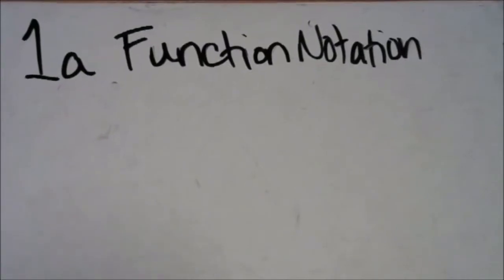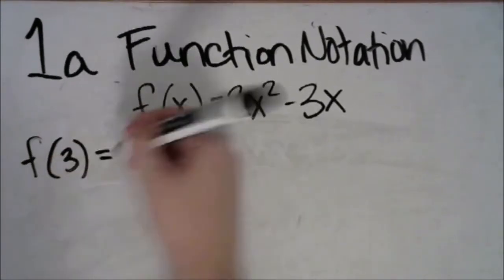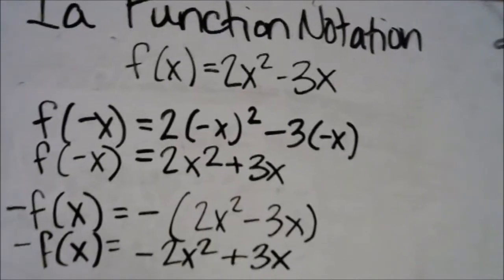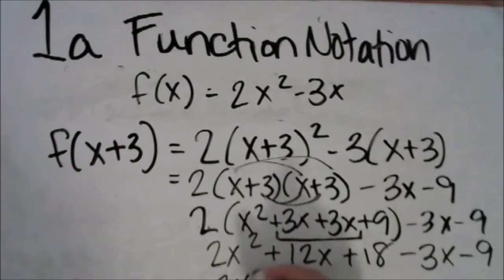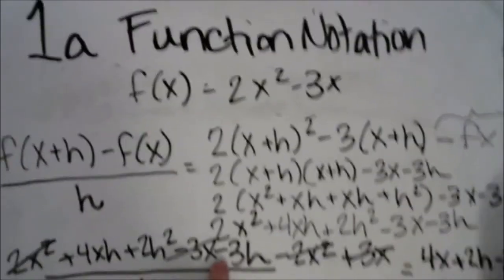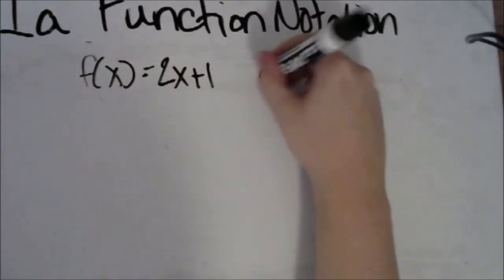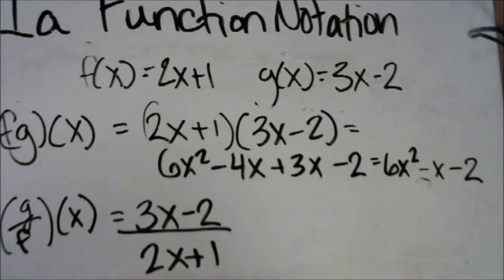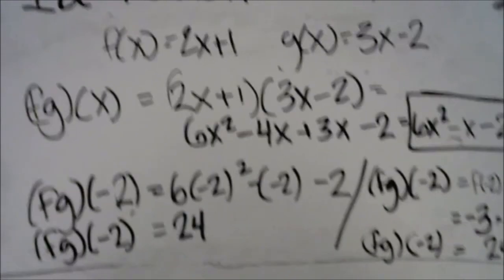MAT 150 1a part 1